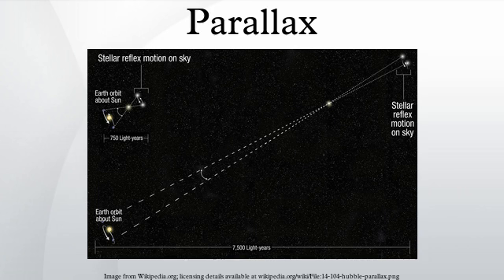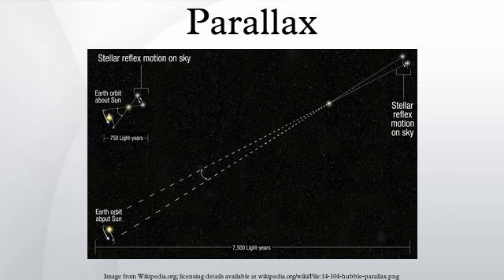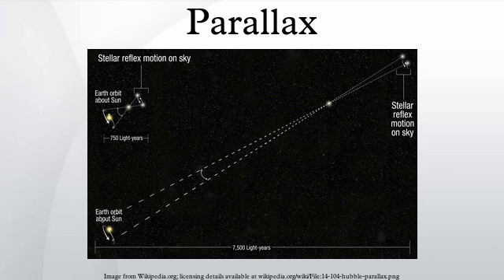Parallax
Parallax is a displacement or difference in the apparent position of an object viewed along two different lines of sight, and is measured by the angle or semi-angle of inclination between those two lines. The term is derived from the Greek παράλλαξις (parallaxis), meaning "alteration". Nearby objects have a larger parallax than more distant objects when observed from different positions, so parallax can be used to determine distances.
Astronomers use the principle of parallax to measure distances to the closer stars. Here, the term "parallax" is the semi-angle of inclination between two sight-lines to the star, as observed when the earth is on opposite sides of the sun in its orbit. These distances form the lowest rung of what is called "the cosmic distance ladder", the first in a succession of methods by which astronomers determine the distances to celestial objects, serving as a basis for other distance measurements in astronomy forming the higher rungs of the ladder.